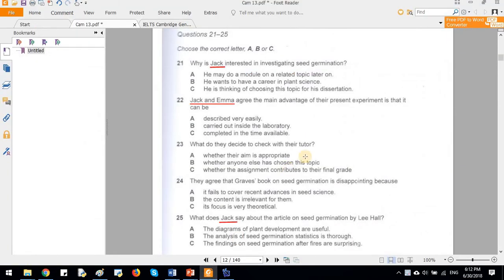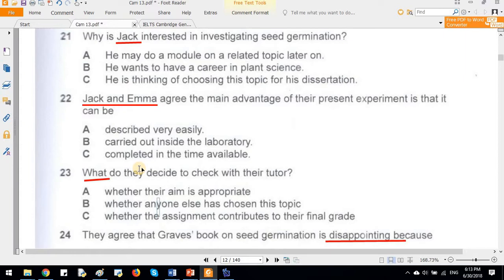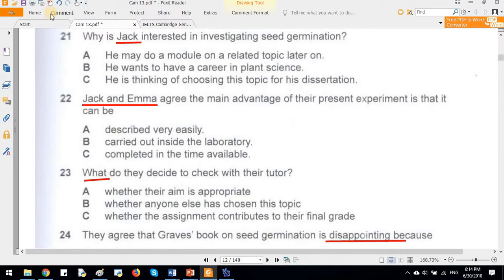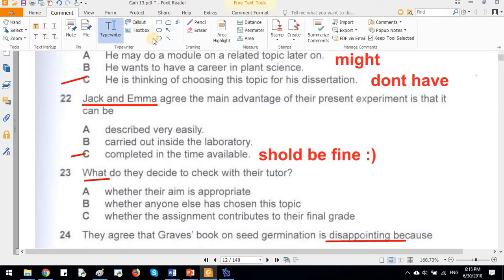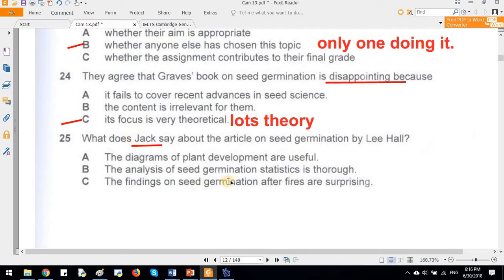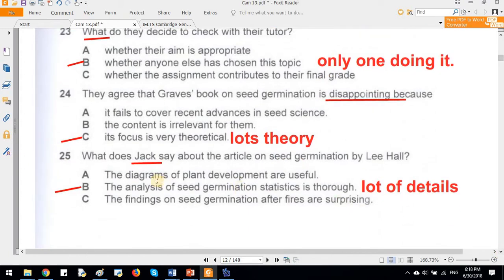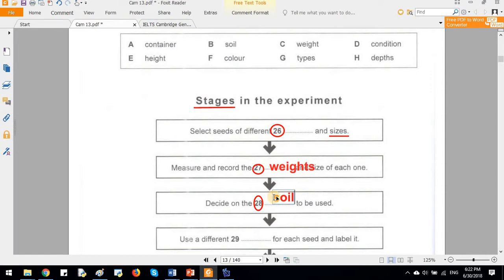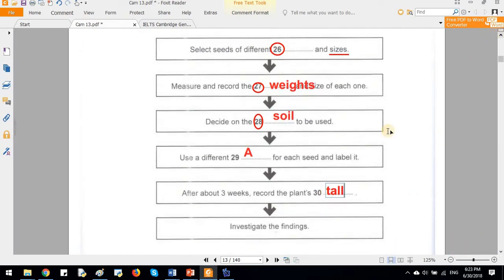Cambridge 13 Test 1 Listening SECTION 3 (MCQ, Matching, word or letter in Matching)